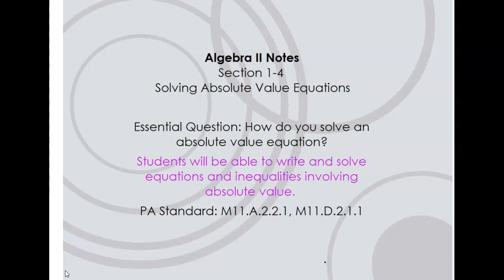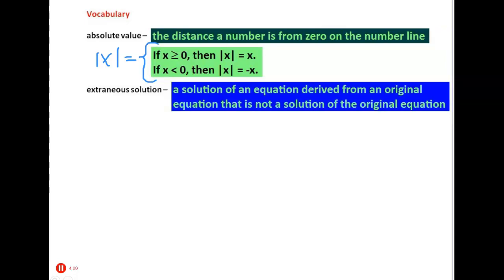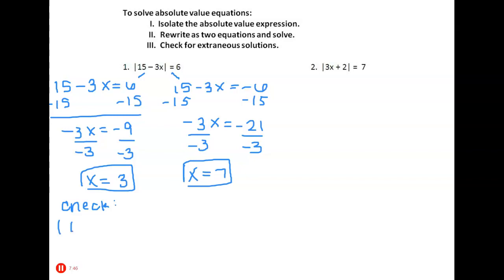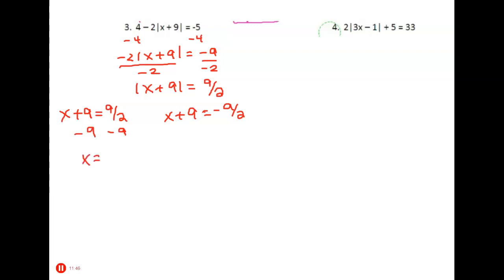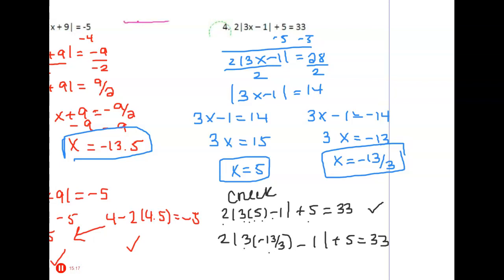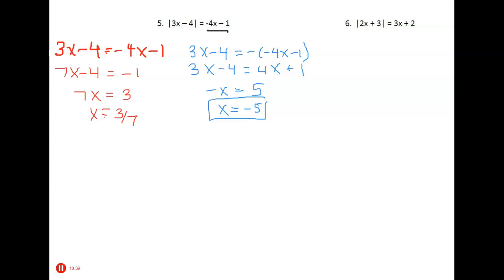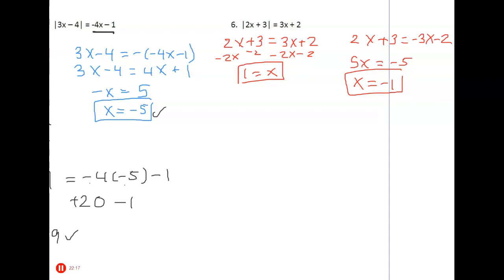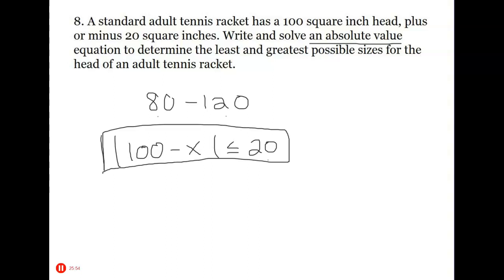1-4 Solving Absolute Values (AA2)